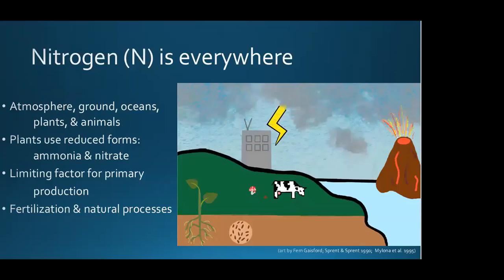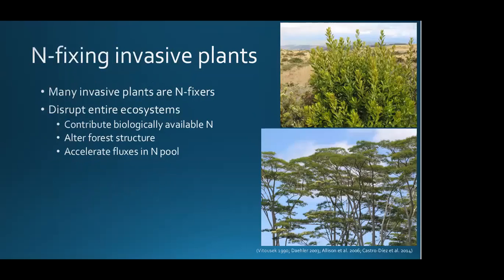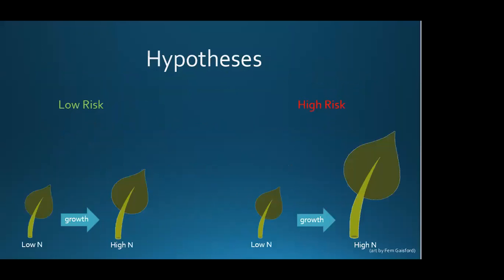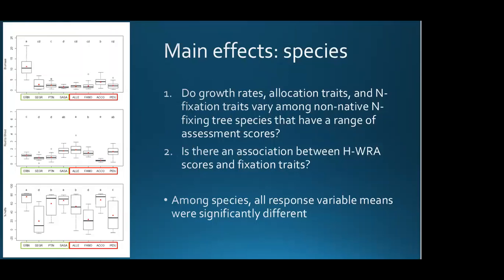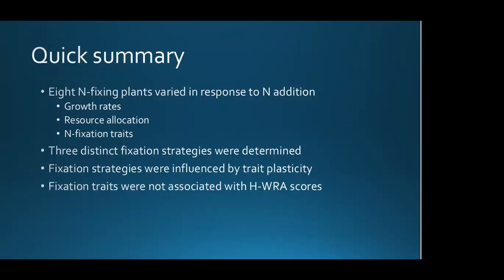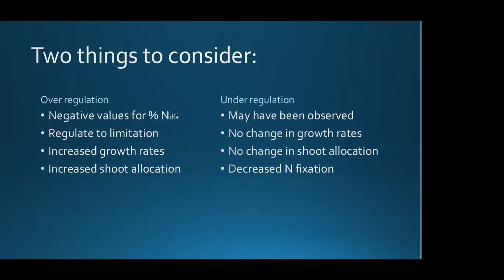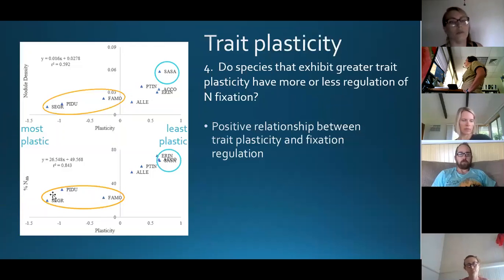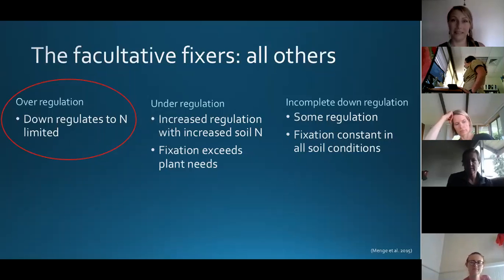Angalee Kirby TCBES MS Thesis Defense Spring 2020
Angalee Kirby presents, "Are symbiotic nitrogen fixation strategies tied to invasiveness for non-native woody legumes in Hawaiʻi?"
University of Hawaiʻi at Hilo Tropical Conservation Biology & Environmental Science Master’s Student Thesis Defense, Spring 2020.